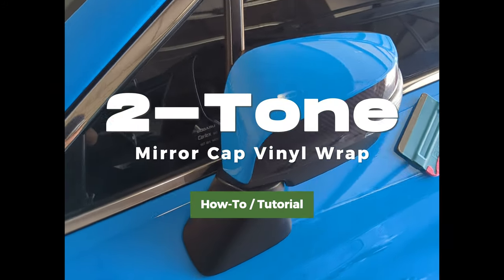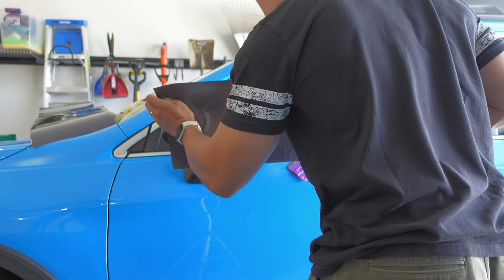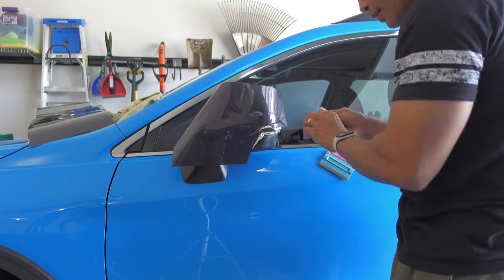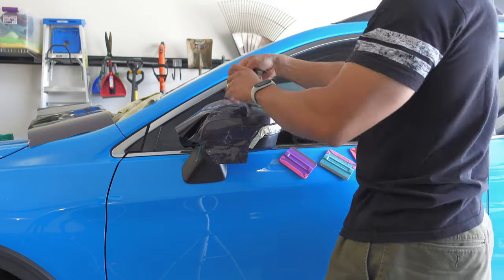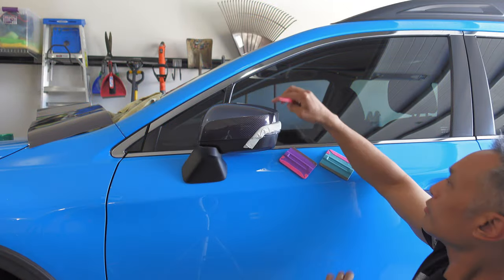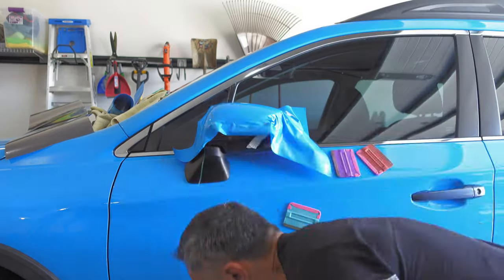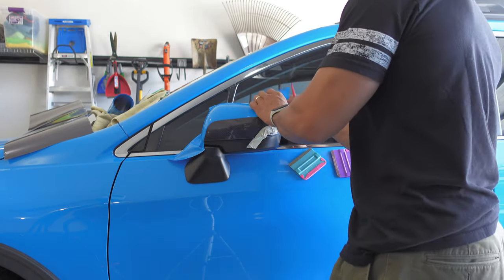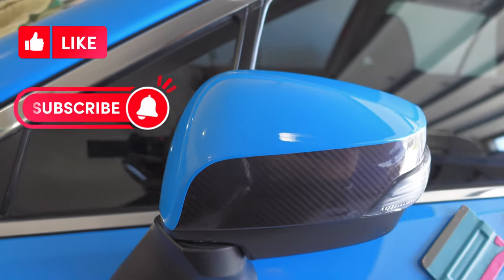Vinyl Wrap Your Car Mirror Cap | 2-Tone Carbon Fiber & Smurf Blue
I'll show you how to make this 2-tone carbon fiber and smurf blue look for your car's mirror cap using @VViViDVINYLS Tek R gloss carbon fiber vinyl wrap and their Ultra Gloss Smurf Blue vinyl Wrap.

VVivid Tek R Gloss Carbon Fiber vinyl wrap
VVivid Ultra Gloss Smurf Blue vinyl wrap

Vvivid Magnetic Squeegees (3-Pack)
3M Blue Squeegees
3M Gold Squeegees
Monkey Strips felt buffers
Banana Buffers
Monkey Strips Squeegee Buffers
3M Finish Line series Knifeless Tape
3M Design Line series Knifeless Tape
NT Cutter A553 Yellow Plastic body knife
Back Slitter / Body Guard Knife
DeWalt 9’ mini magnetic tape measure
Stanley 12’ tape measure
Tool kit pouch

As always, thanks to CK Wraps, The Wrap Institute, Premium Autostyling, All'en Cars, Samson Montoya, and all other vinyl wrap installers who create and share in the world of vinyl wrap!